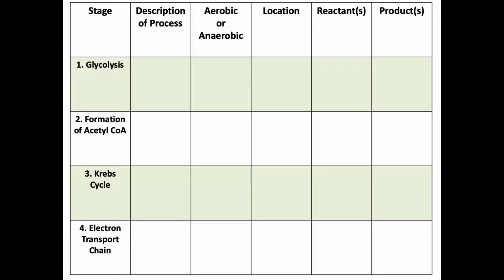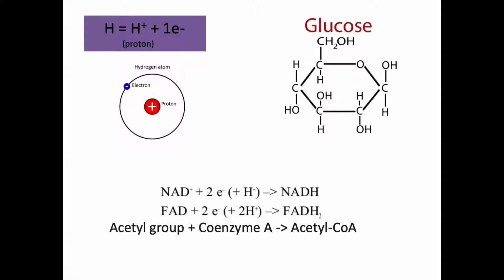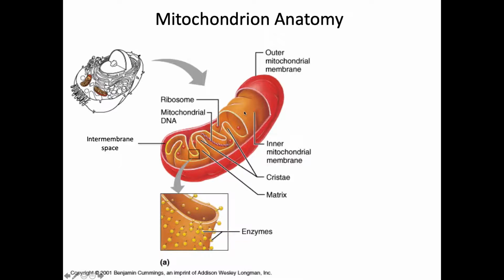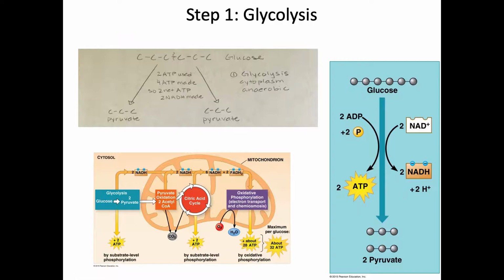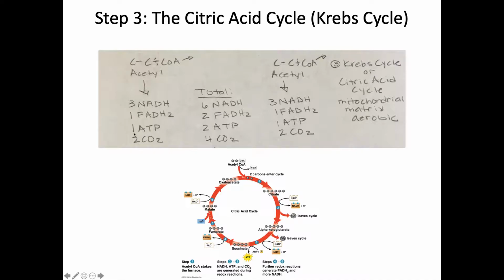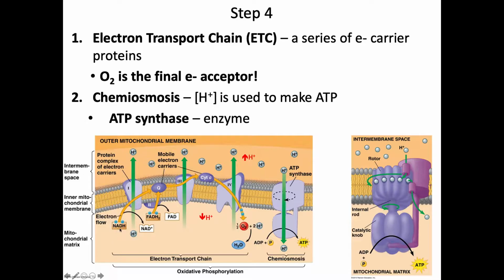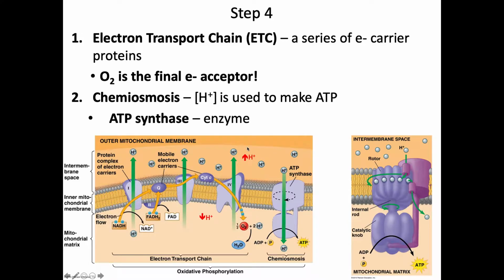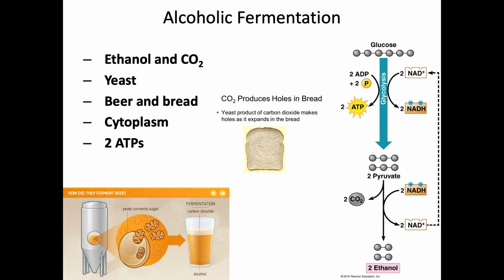Chapter 6 Lecture Video